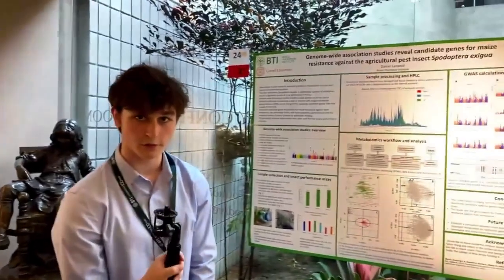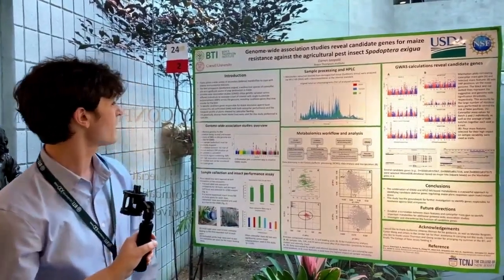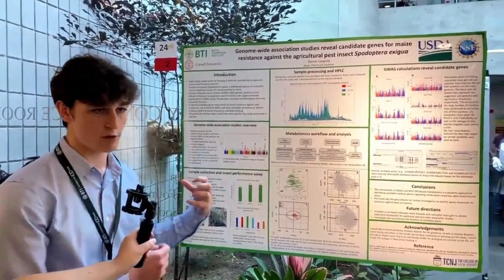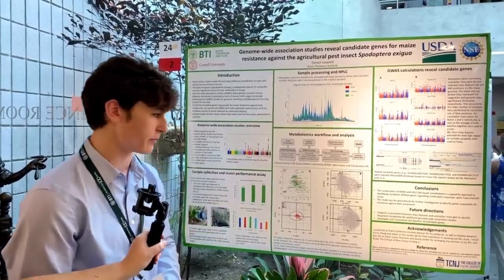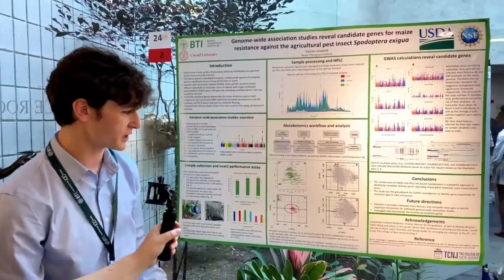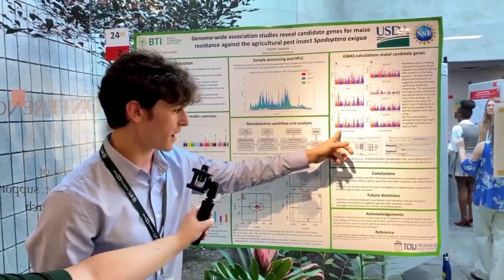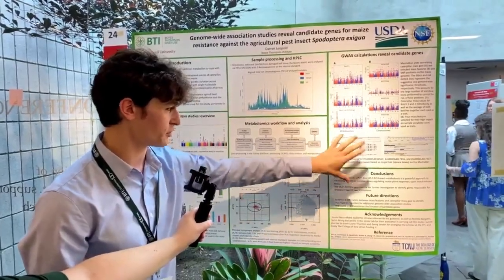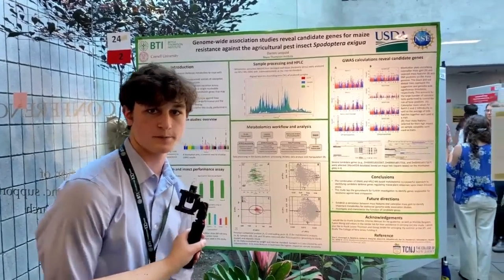Centennial Symposium REU Poster Session - Darren Leopold